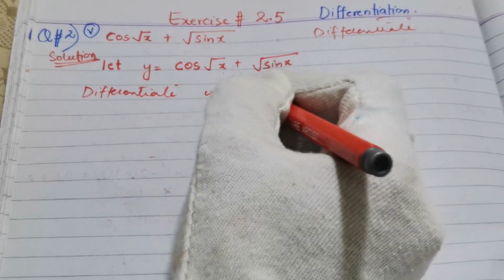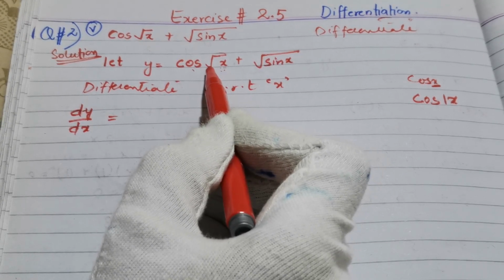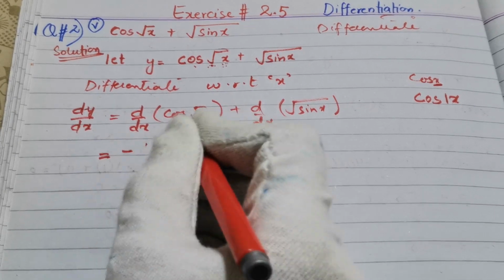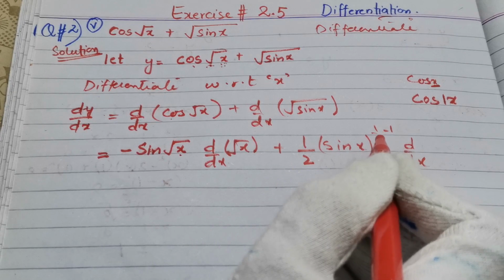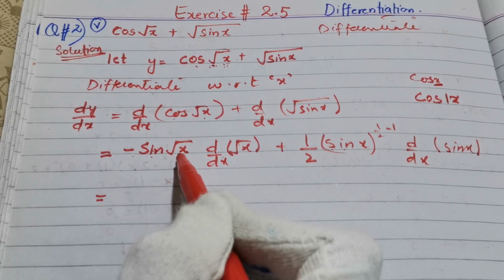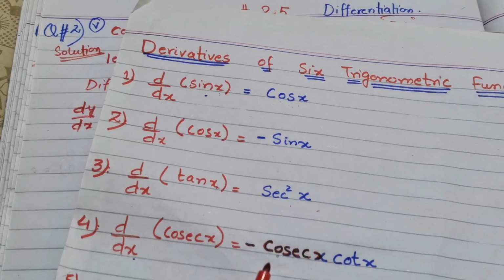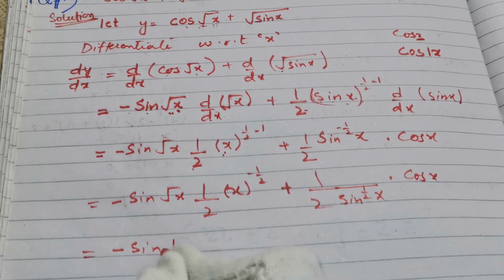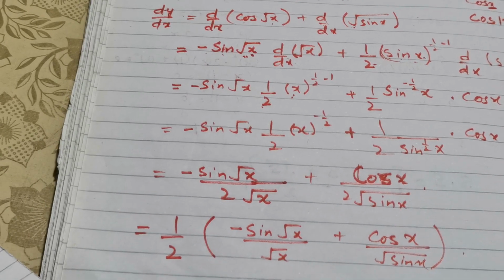Differentiation Class12 | Full Chapter 2 | Lectures EASY TRICKS NOTES | FBISE EXAMS